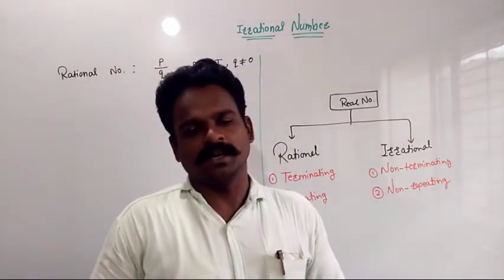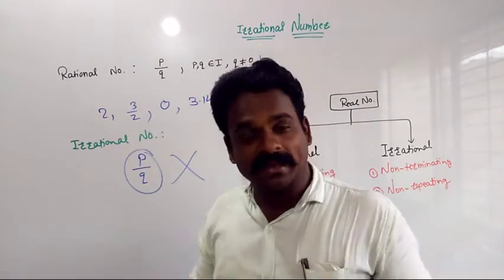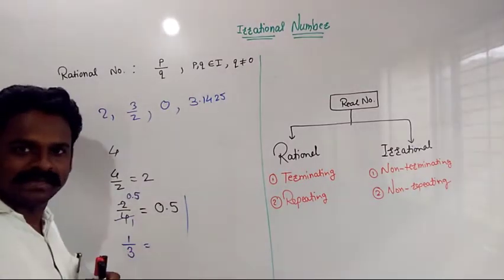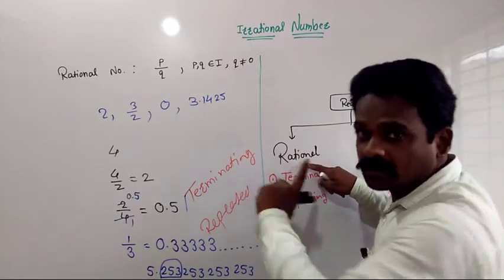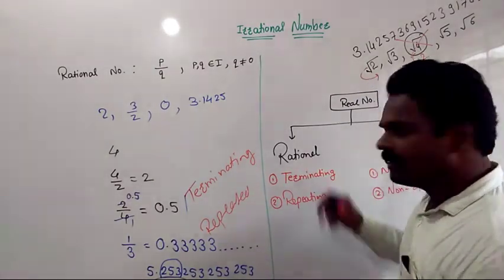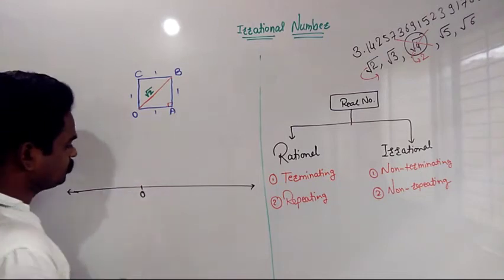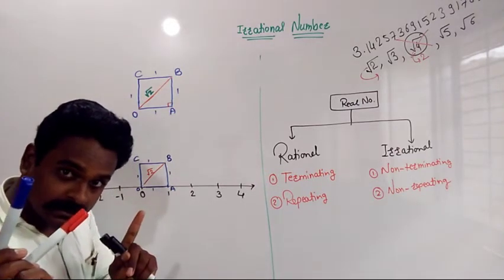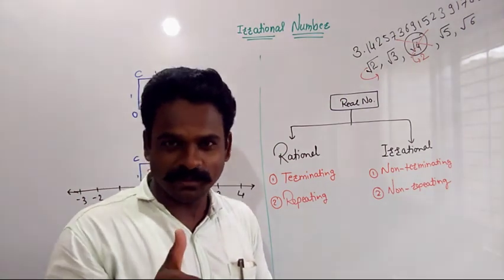Number System/L5/Class 9/Irrational Numbers